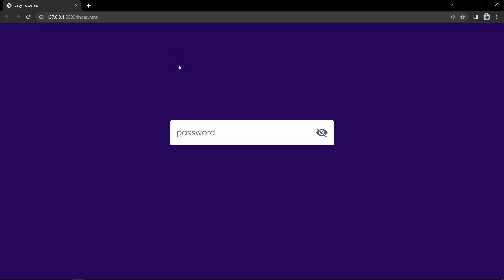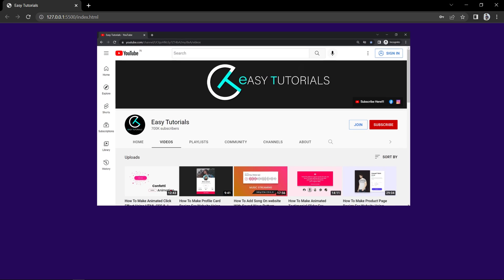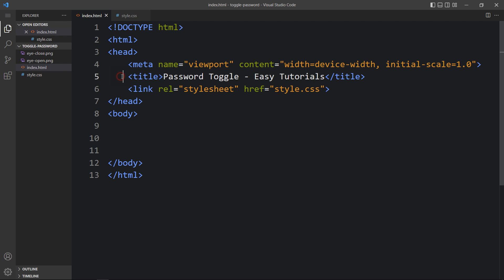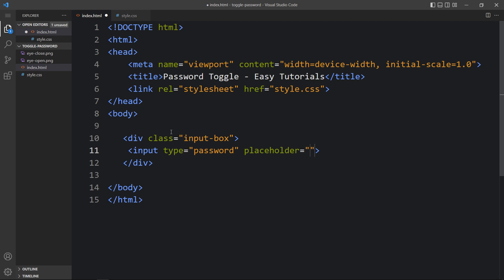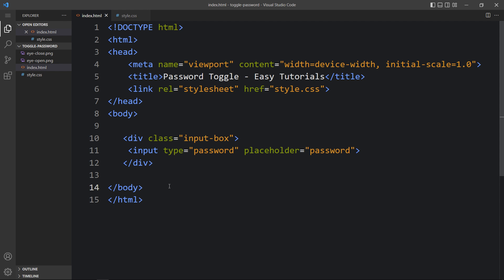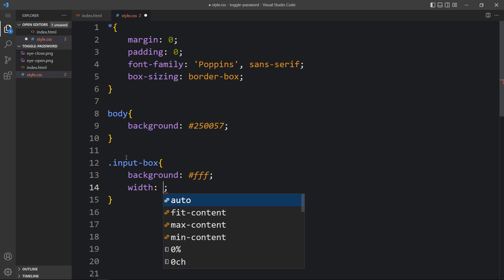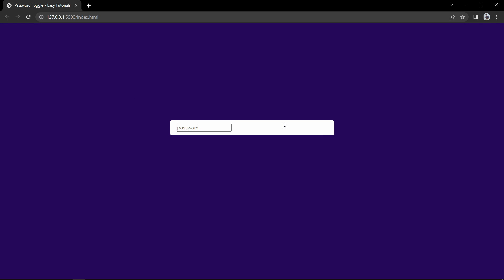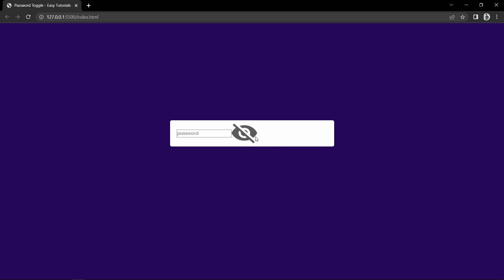How To Hide And Show Password On Website Using HTML, CSS & JavaScript | Password Toggle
Learn How To Hide And Show Password On Website Using HTML, CSS And JavaScript | Make Password Toggle Feature for website using JavaScript

In this video we will create a password input field on website, in this password field we will add an icon to hide and display the password written in the input filed. The icon will be updated too when we click on it.
We will make hide / show toggle password using HTML, CSS and JavaScript step by step

Web Development, Input box HTML, HTML Input box, HTML password Field, HTML From, Password Hide JavaScript, JavaScript